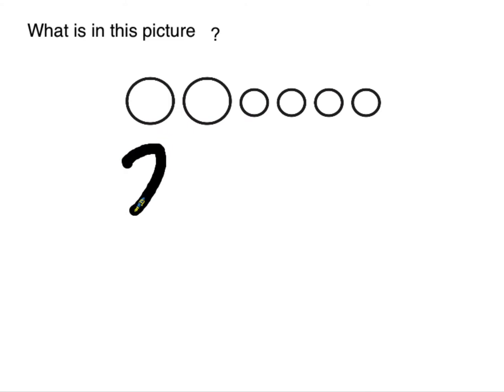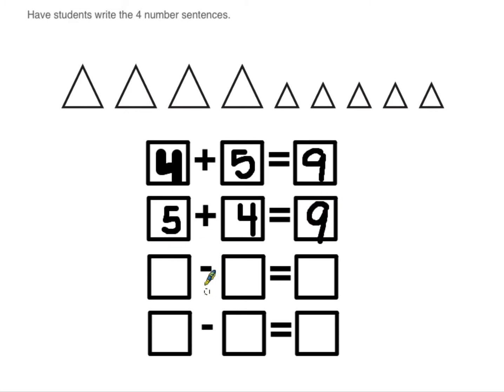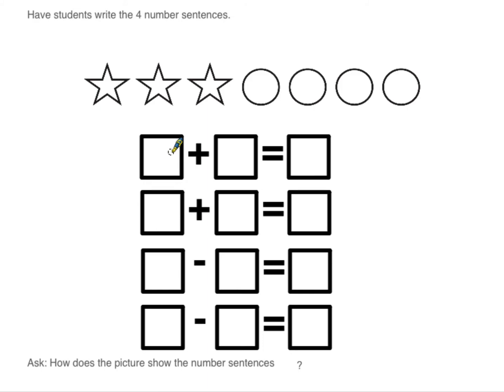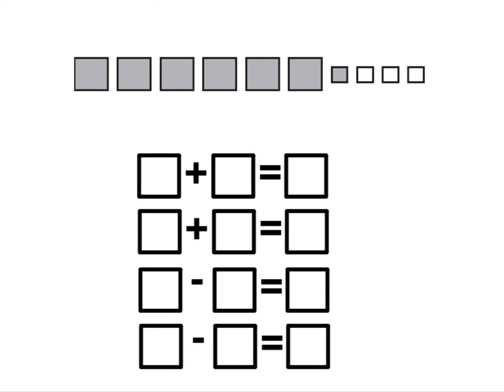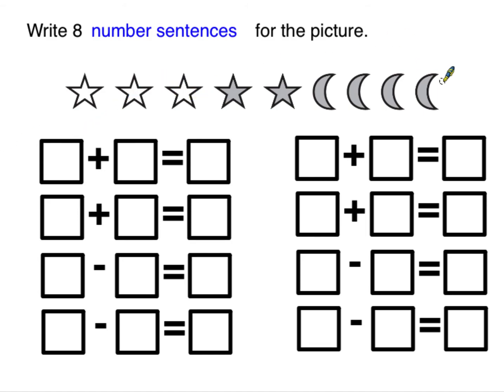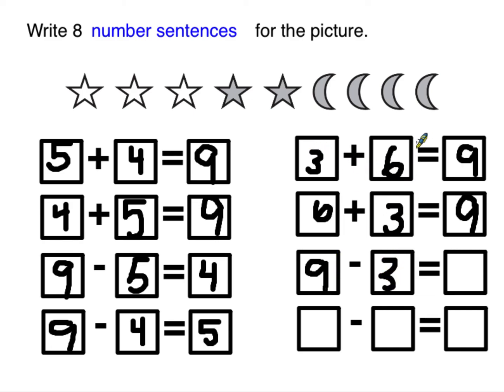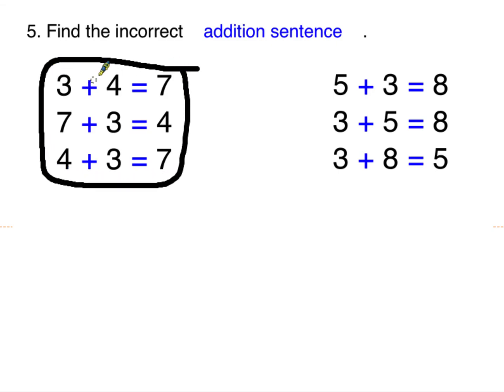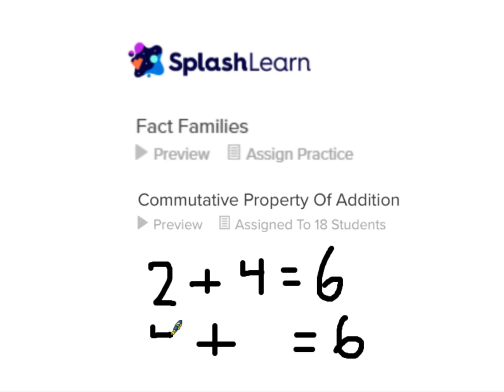Math NS 1 43